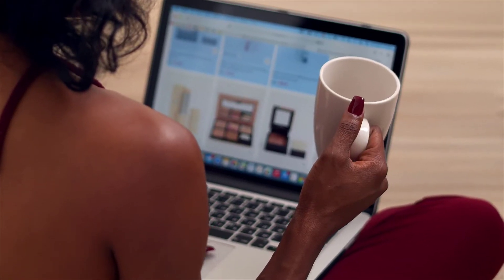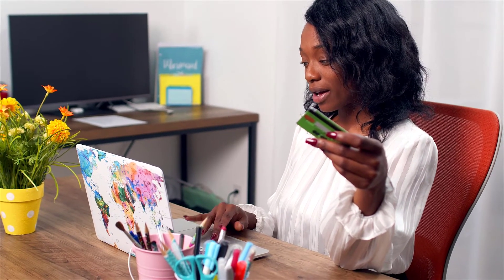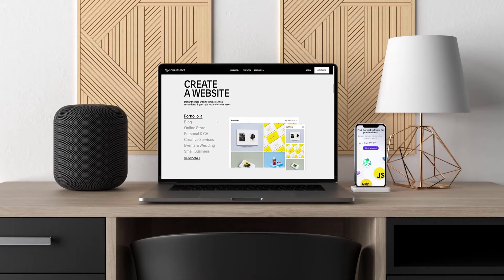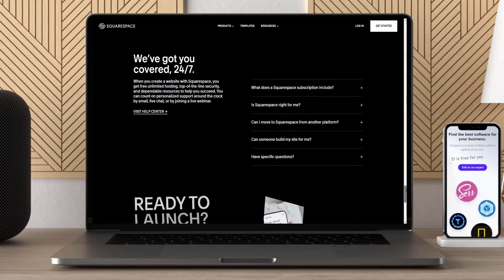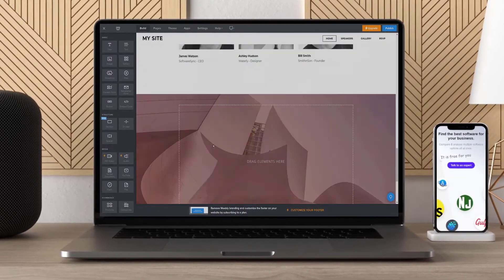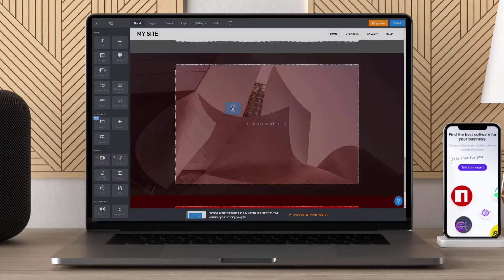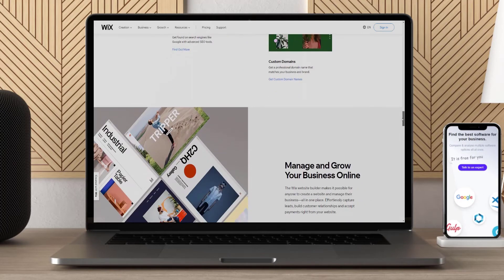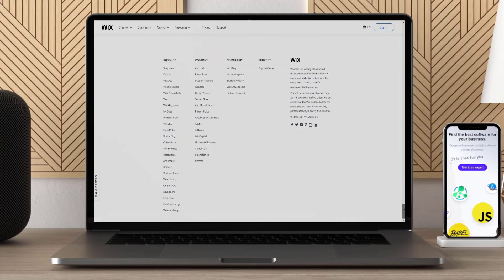Best eCommerce Website Builder and Hosting in 2023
Choosing the right website builder and hosting is essential for your business. We'll show you how to choose which ecommerce platform is best for your needs, as well as some of the top hosting providers that will allow you to grow with your business.

In this video we'll show you the best ecommerce website builder and hosting.

We'll cover:
- 3 great options for shopping cart software (WooCommerce, Shopify and BigCommerce)
- The right choice for your business model (BigCommerce is perfect if you're selling physical goods; WooCommerce is a good option if you're selling digital goods like an ebook or downloadable course, and Shopify is the best solution for dropshipping) - The pros and cons of each platform to help you make the decision that's right for your business.